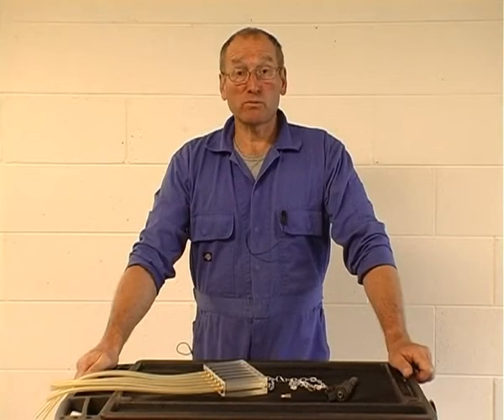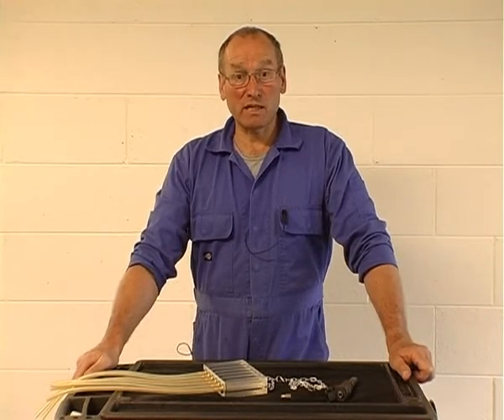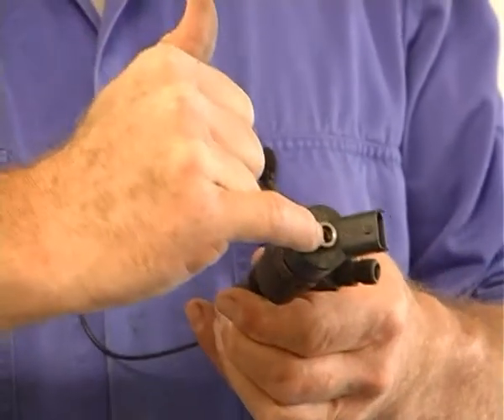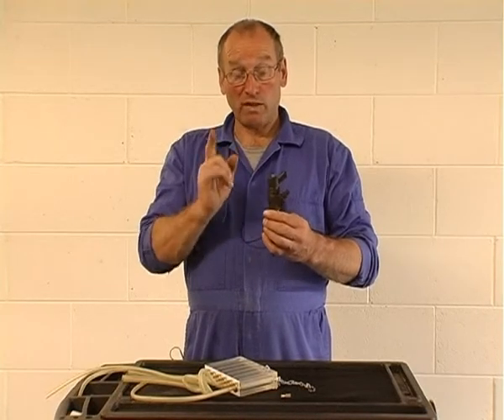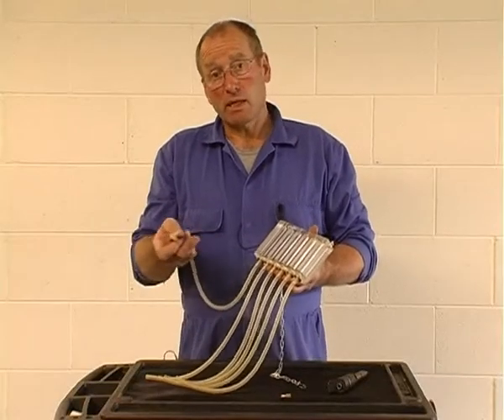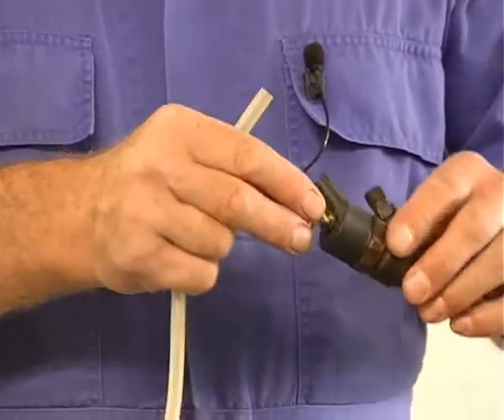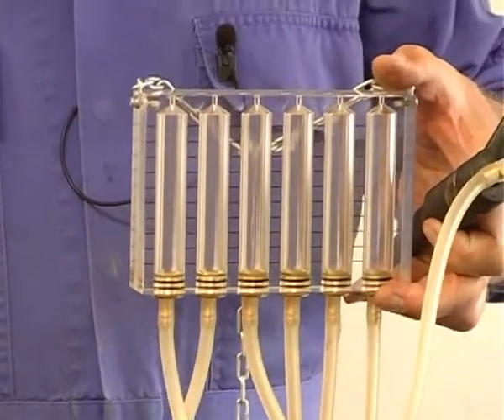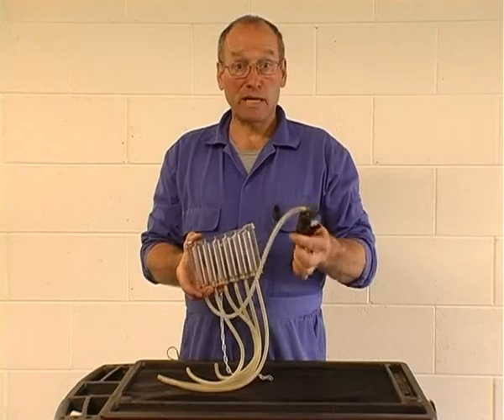AutoInform Tool Supplement - Back Leakage Kit (Common Rail Injection)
AUTOiNFORM is a FREE bi-monthly, online publication that offers the automotive aftermarket a fresh, exciting new platform using high quality video and interactive page layouts. Frank Massey from ADS Discusses diagnosing Back Leakage from Common Rail Injection